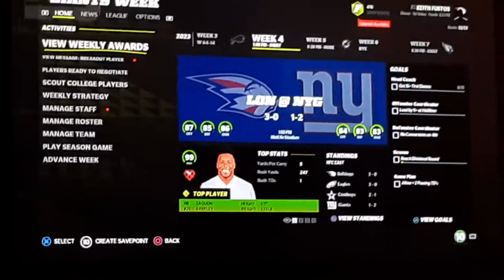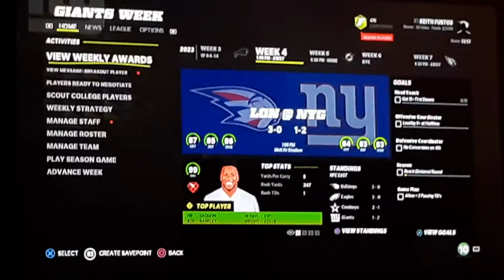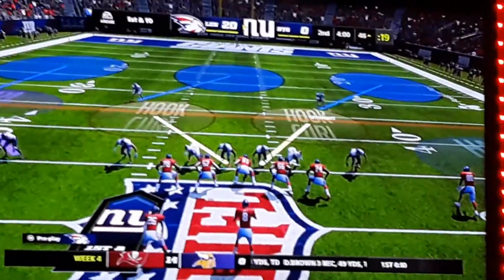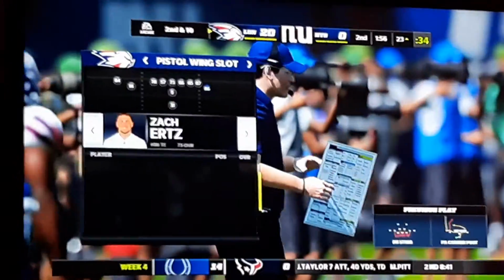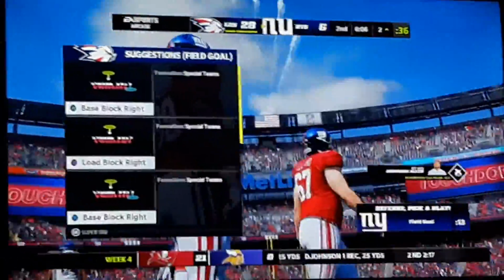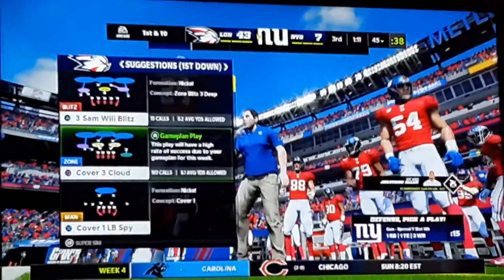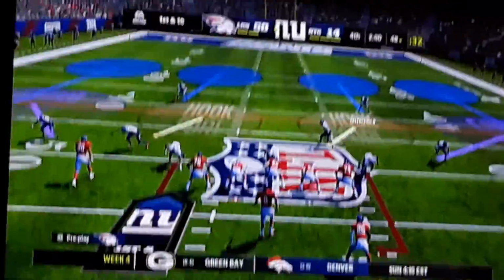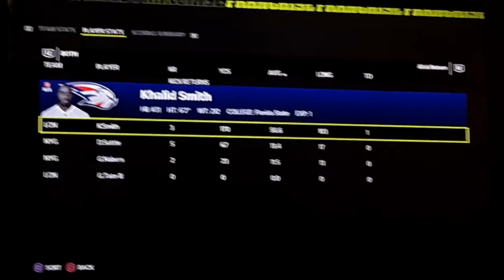Madden NFL 22 London Bulldogs Franchise S2 E4- London Bulldogs @ New York Giants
Last Episode vs Buffalo Bills: